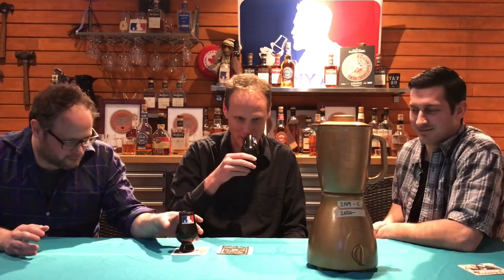Trenny and C Master Blender Challenge 2020 - THE GOLDEN BLENDER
Filmed in January 2020. Trenny vs C in a blender battle to the DEATH! There can be only one top blender and JP Wiser's Master Blender Dr. Don Livermore will decide the victor!